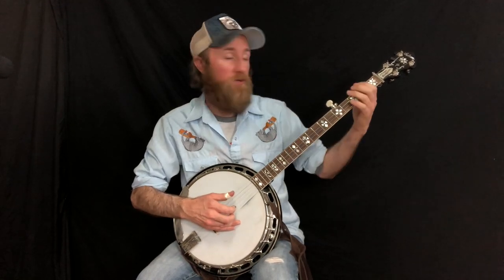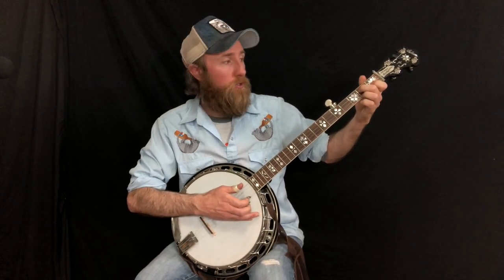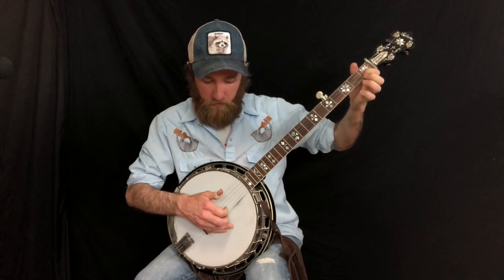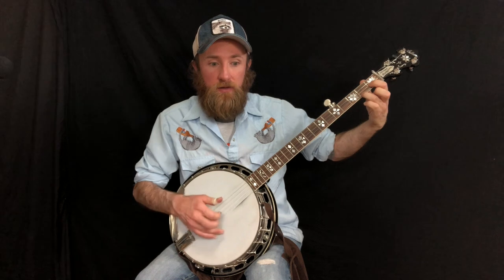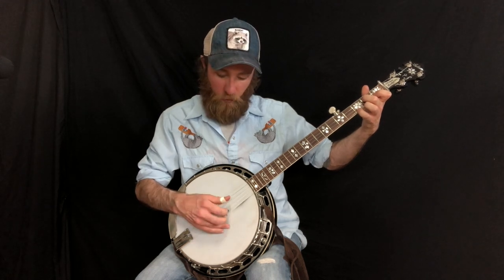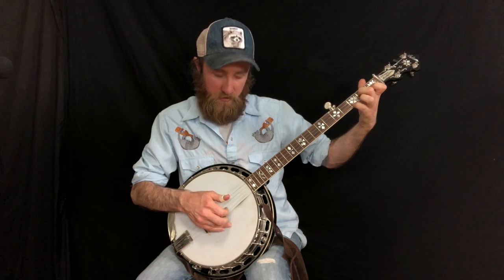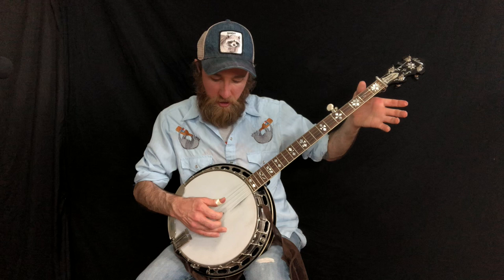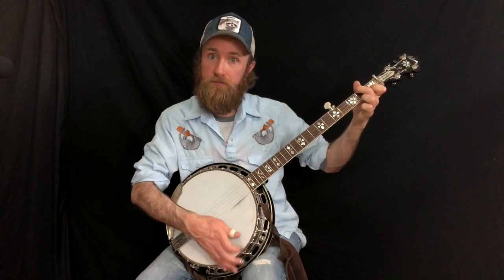Dark Hollow Banjo Lesson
This is an intermediate Banjo lesson for learning the song Dark Hollow. This is a great song to learn because it is a popular standard and usually played in the key of C so this arrangement will give you an opportunity to play out of the C position.

Donations are accepted to help me create more Banjo content for you 🪕 Thank you!